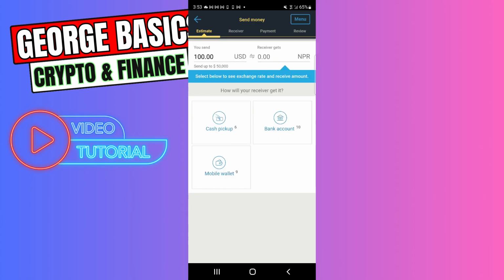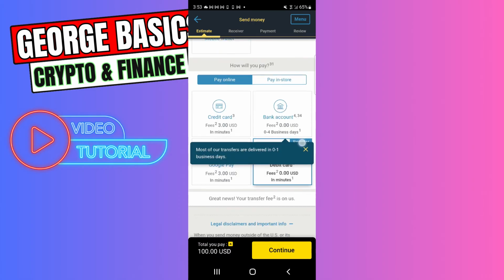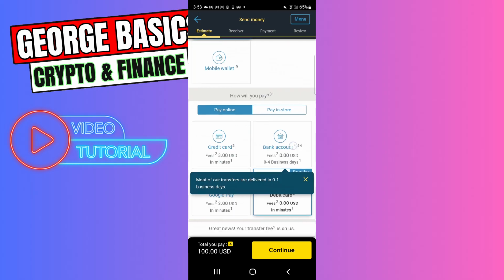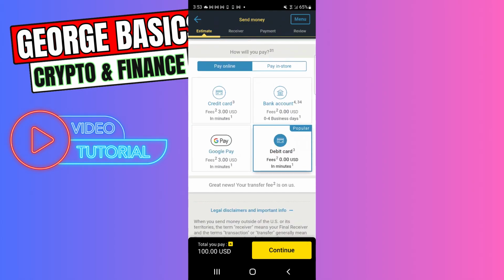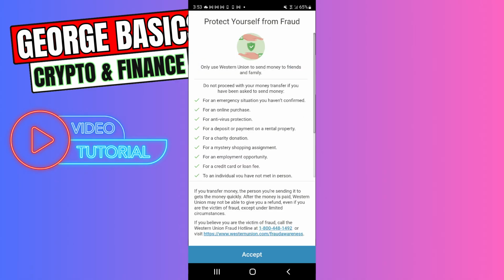How To Send Money From Western Union To Nepal (2026)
How To Send Money From Western Union To Nepal

Learn how to send money from Western Union to Nepal with this simple step-by-step guide.